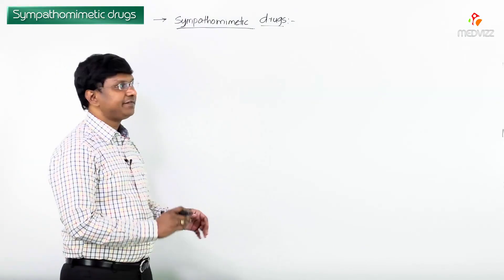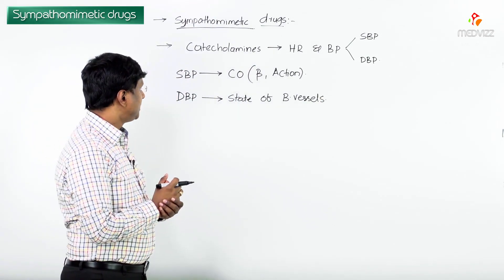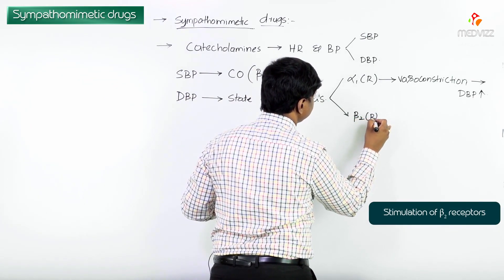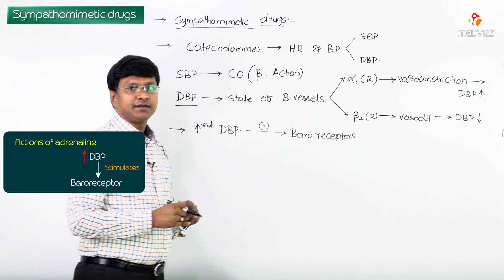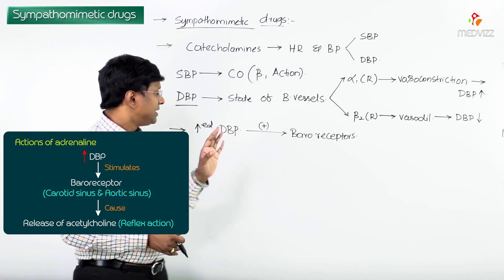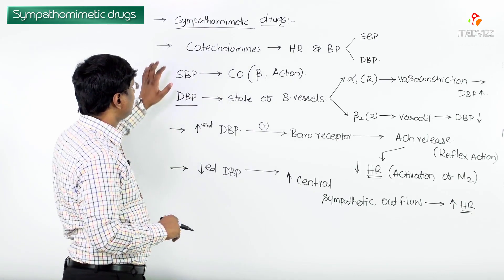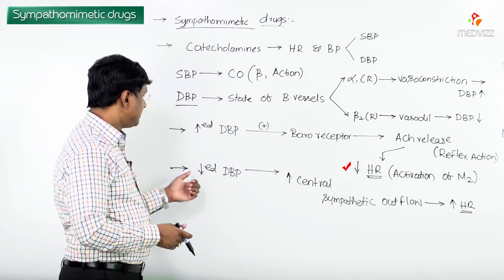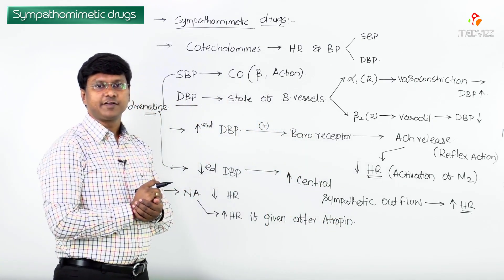3.Sympathomimetic Drugs - Directly Acting sympathomimetic Drugs (Part 2)